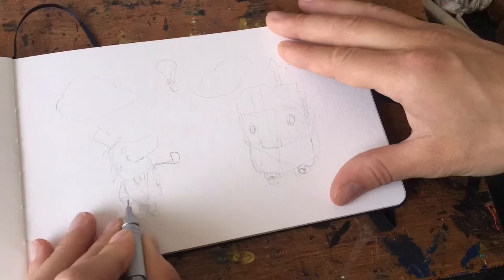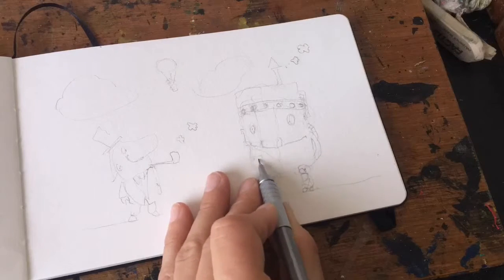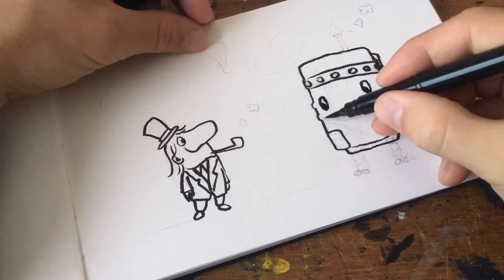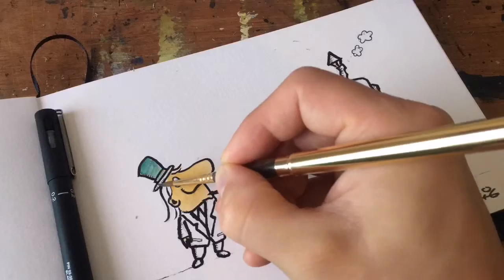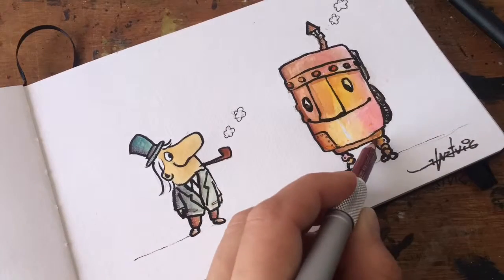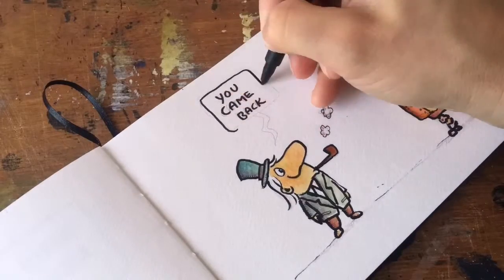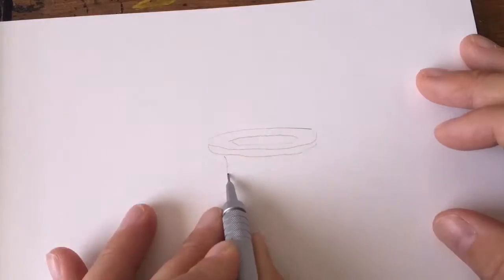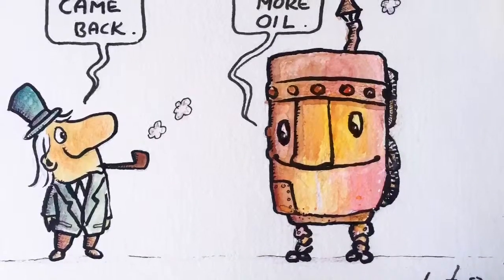You came back. Watercolor illustration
Drawing of the day. Hope you enjoy it.